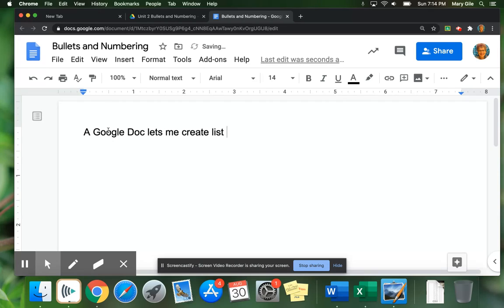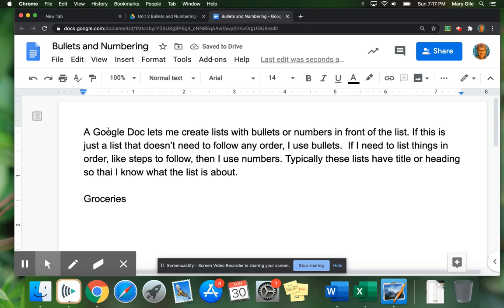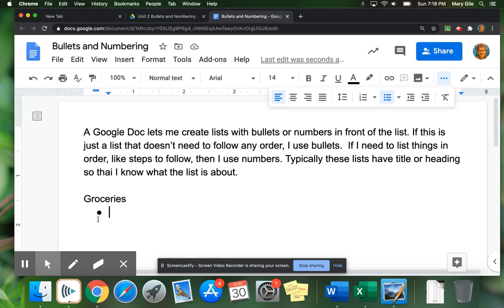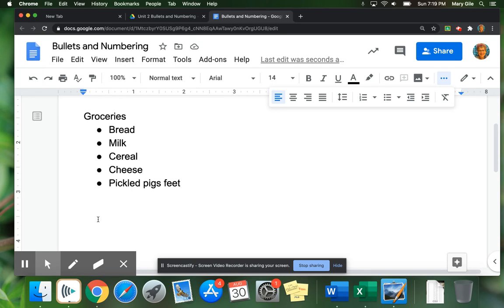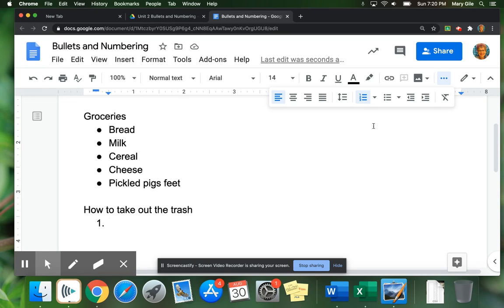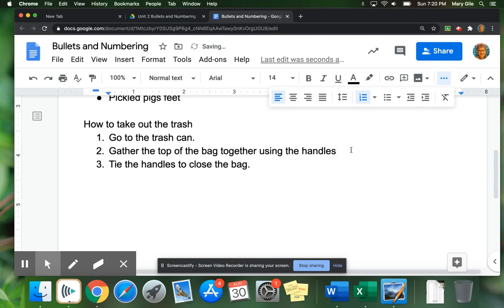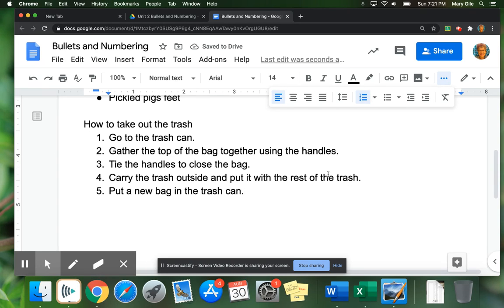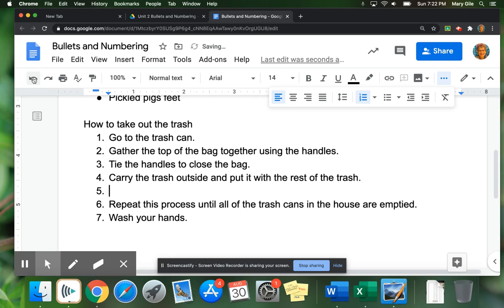Bullets and Numbering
Step by Step directions for bullets and numbering